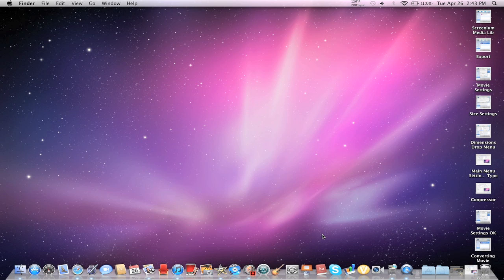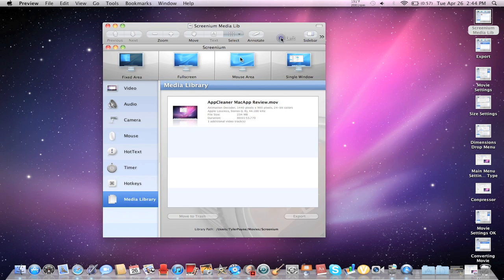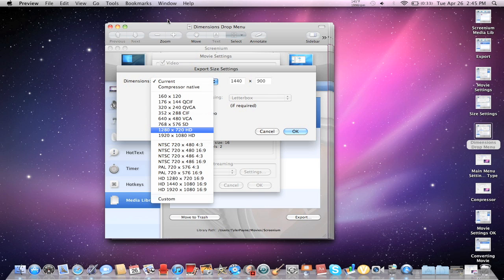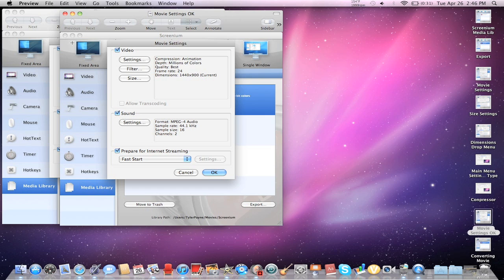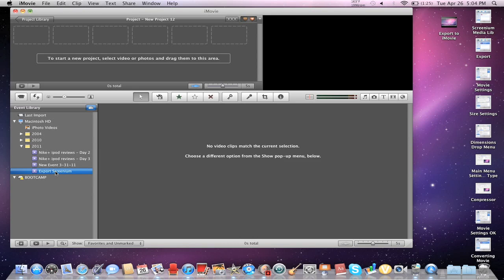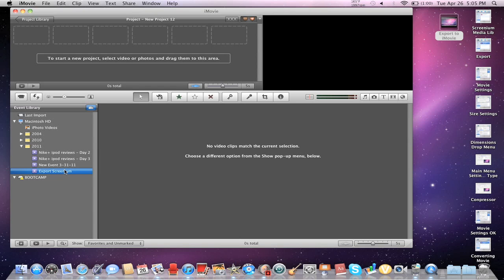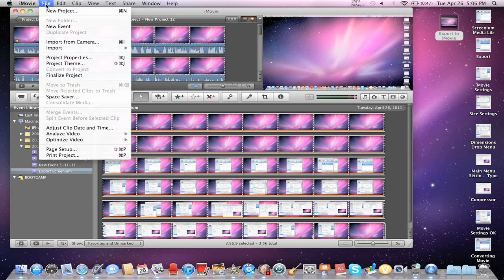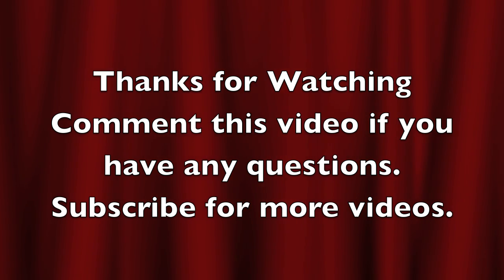How to export a Screenium video into iMovie